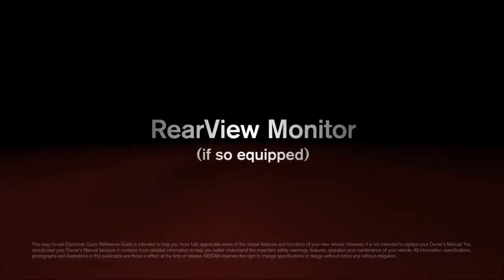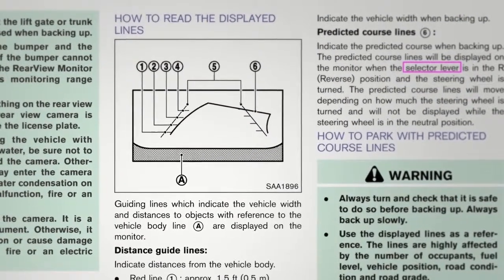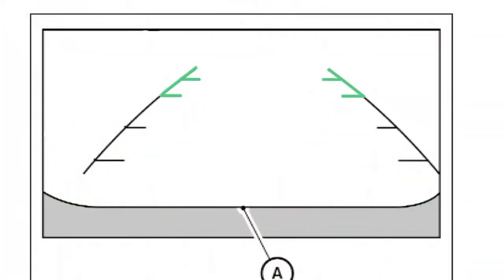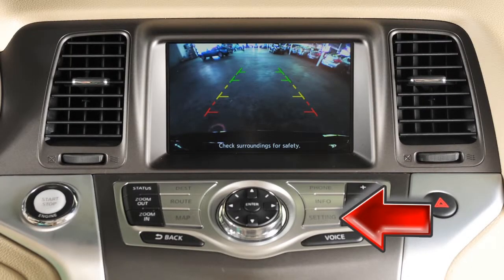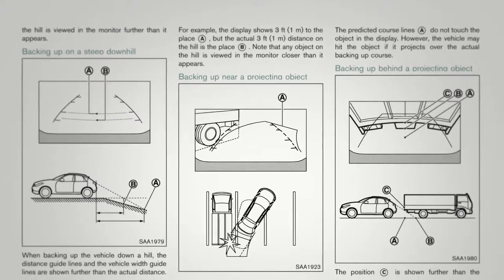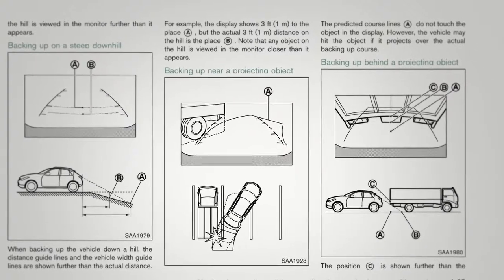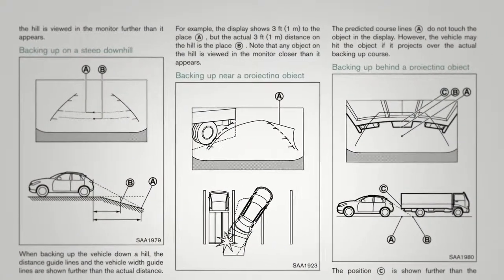2013 NISSAN Murano - RearView Monitor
With the transmission shifted to REVERSE, your display monitor will change to show a live picture of the area directly behind your vehicle. The color lines display the approximate distance between an object and your rear bumper.

The GREEN line designates an object within an area between 7 and 10 feet. The YELLOW line, between 3 and 7 feet. The RED line, between 1 ½ and 3 feet.

Pressing the SETTING button while the RearView Monitor is ON, will allow you to adjust the brightness, tint, color, contrast and black level of your RearView Monitor's image.

Certain temperatures and other conditions may momentarily affect the clarity of your display's picture. Please read about these in your Owner's Manual

Please Note: There are some areas in which the RearView Monitor is unable to detect objects. Always look in each direction before operating your vehicle. This feature is not a substitute for proper driving and parking procedures. For more detailed information, please refer to your Owner's Manual.